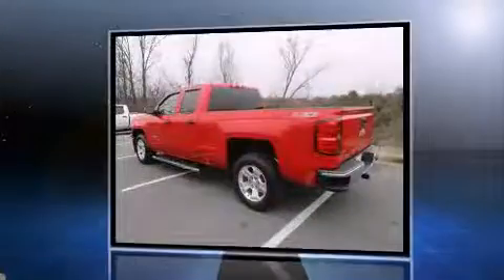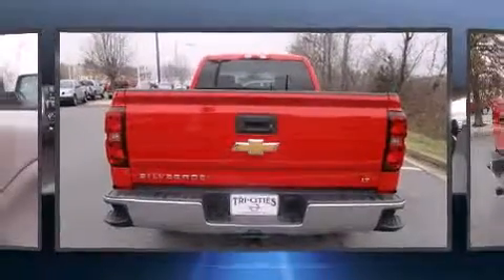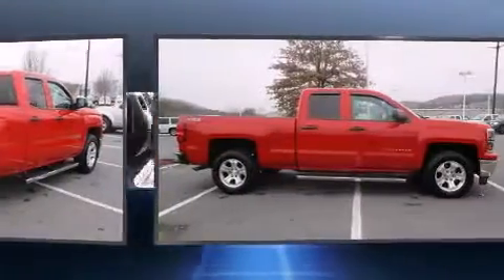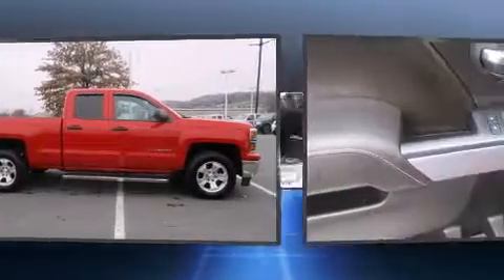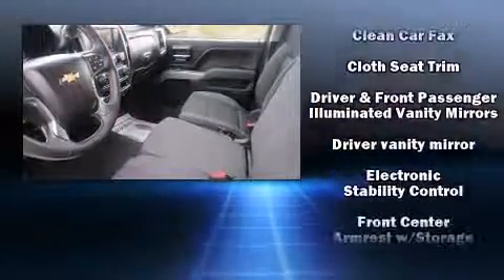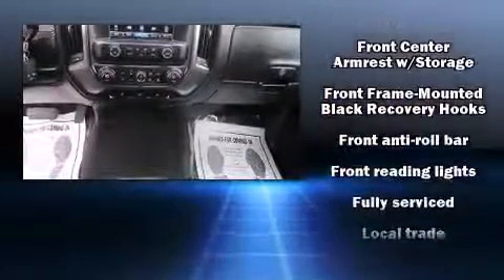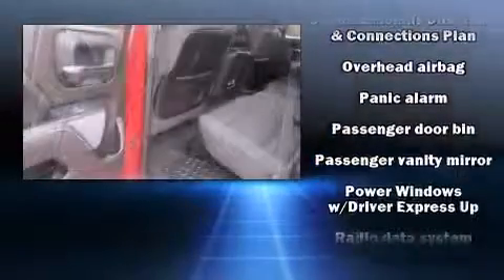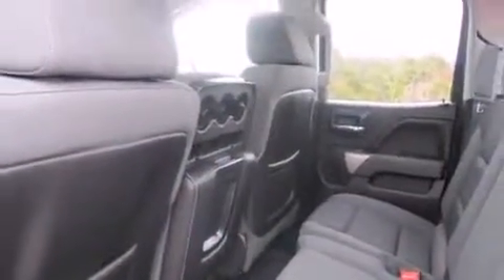2014 Chevrolet Silverado 1500 LT in Kingsport, TN 37660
Introducing the 2014 Chevrolet Silverado 1500. With just over 10,000 miles on the odometer, this vehicle invigorates its segment with sporty proportions, generous equipment and exceptional safety! It features an automatic transmission, 4-wheel drive, and a powerful 8 cylinder engine. It distinguishes itself from the competition with features such as: 1-touch window functionality, a tachometer, a rear step bumper, an outside temperature display, tilt steering wheel, remote keyless entry, and power windows. Audio features include a CD player with MP3 capability, and 6 speakers, providing excellent sound throughout the cabin. Chevrolet ensures the safety and security of its passengers with equipment such as: dual front impact airbags with occupant sensing airbag, head curtain airbags, traction control, ignition disabling, onStar, and 4 wheel disc brakes with ABS. For added security, dynamic Stability Control supplements the drivetrain. Our aim is to provide our customers with the best prices and service at all times. Stop by our dealership or give us a call for more information.